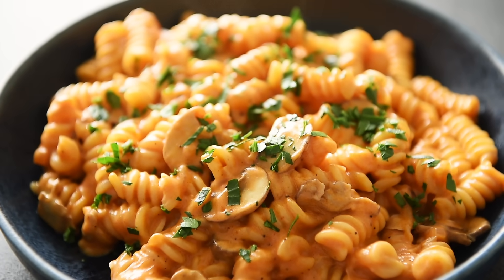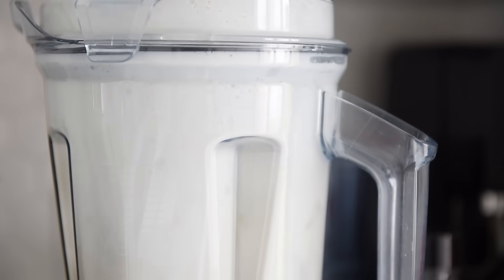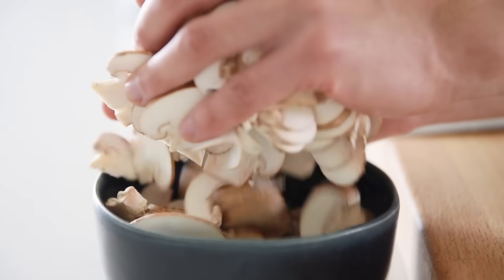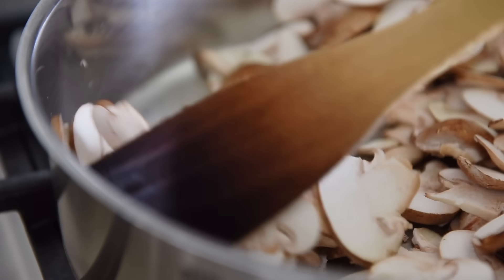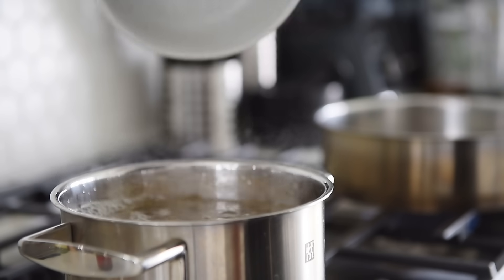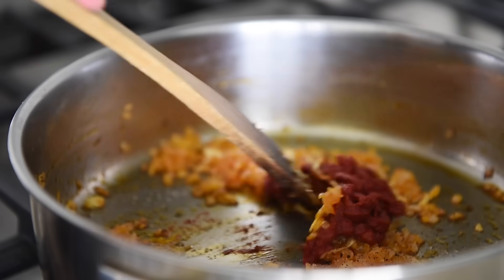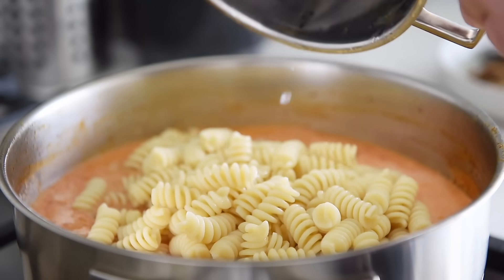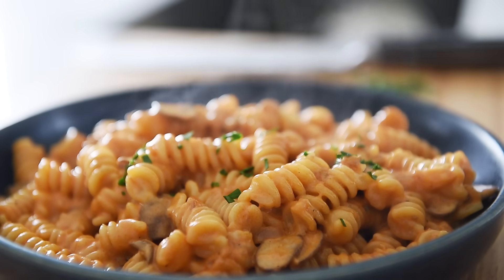If I could only make one pasta dish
LEARN HOW TO MAKE A TASTY CREAMY MUSHROOM PASTA RECIPE FOR LUNCH OR DINNER TODAY!

LAY HO MA (how's it going in Cantonese)!  This user friendly recipe has incredibly inviting flavours and perfect for the busy weeknights.  Join me in this episode and learn how to make a creamy vegetarian / vegan mushroom pasta recipe today!

Ingredients:
1/2 cup cashews
2 cups water
220g cremini mushrooms
1 red onion
3 pieces garlic
2 pinches of salt
1/2lb fusilli
2 tbsp tomato paste
1/3 cup white wine
1/3 cup plantbased cheese
few sprigs parsley

Directions:
1. Blend the cashews and water in a high powered blender until liquified (soak the cashews overnight if you don't have a high powered blender).  Set aside the cashew cream
2. Bring a pot of water to boil for the pasta
3. Slice the cremini mushrooms and dice the red onion.  Finely chop the garlic
4. Heat up a sauté pan to medium heat.  Add in the mushrooms and cook for a few minutes.  Season with a pinch of salt and pepper to taste.  Add 1 tsp chili oil and sauté for another couple of minutes.  Set the mushrooms aside
5. Boil the fusilli (or pasta of choice) for 1min less to package instructions
6. Place the sauté pan back on medium heat.  Add 2 tbsp chili oil followed by the red onions.  Sauté for 3-4min.  Add the garlic and sauté for another minute.  Season with a pinch of salt and pepper to taste
7. Add the tomato paste and sauté for a couple of minutes.  Add in the white wine.  Stir and cook for a few minutes
8. When the pasta is done, save about 1/4 cup of pasta water.  Strain out the pasta.  Add the pasta water to the sauté pan along with half of the cashew cream
9. Give the pan a good stir.  Add in the pasta and mushrooms.  Stir and cook for another minute (beware not to overcook as the cream can thicken quite quickly)
10. Turn the heat off and add the plantbased cheese.  Give the pan a stir
11. Plate the pasta and garnish with freshly chopped parsley